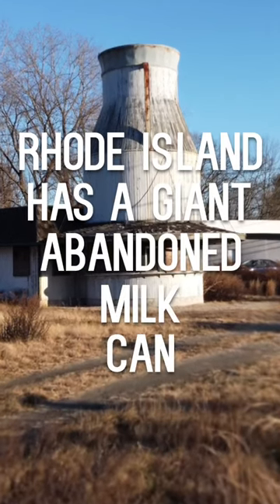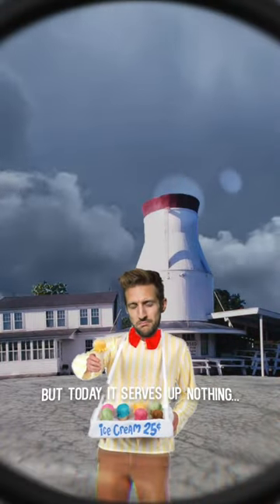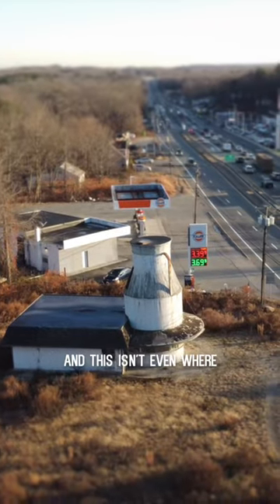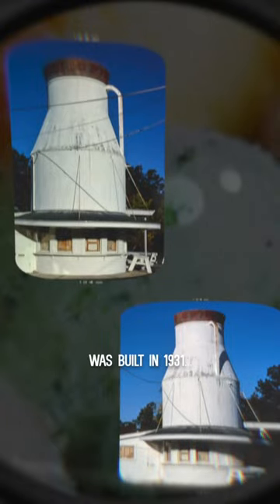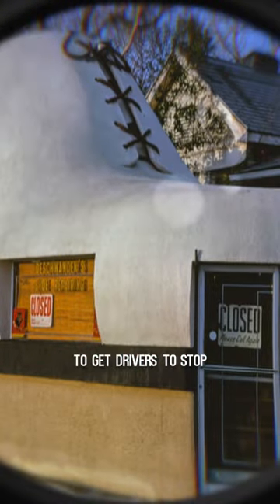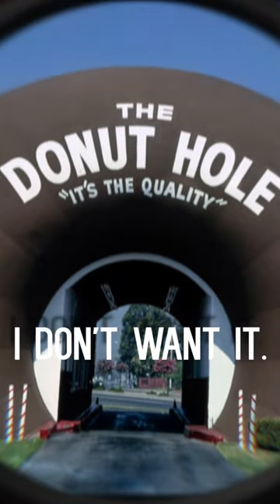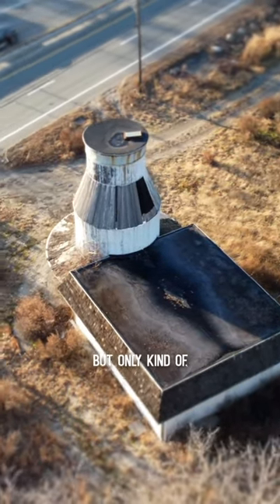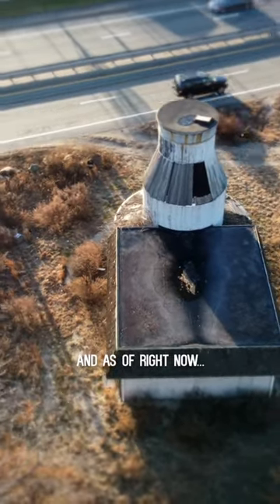Abandoned Milk Can Creamery | Rhode Island Icon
It’s probably the most unique abandoned place in Rhode Island, and it sits on one of the most well traveled highways in the state. This thing is an abandoned icon that almost everyone has seen, and this isn’t even where it originally stood. That’s right, this whole thing was actually relocated here. Welcome to the abandoned Milk Can Creamery.

Filmed/Edited by Jason Allard

Drone: DJI Mini 2 Fly More Combo
Main Camera: DJI Osmo Pocket w/ Freewell Lens Attachments
Editing: Final Cut Pro X w/ custom plugin

Abandoned New England
Abandoned from Above
North Smithfield
Woonsocket
Lincoln
Providence Journal
Milk Can Creamery
Providence Train Tunnel
East Side Providence
Historic ruins
Abandoned mansion
Urban Exploration
Adventure
Exploring
Jason Allard
New England
History
Urbex
Drone Video
Abandoned Places near me
Abandoned places MA
Massachusetts
Rhode Island
Providence
Connecticut
New Hampshire
Vermont
Documentary